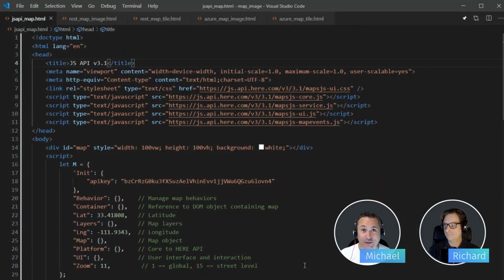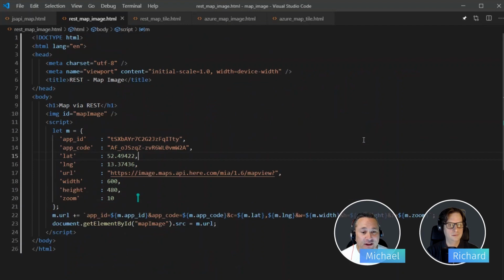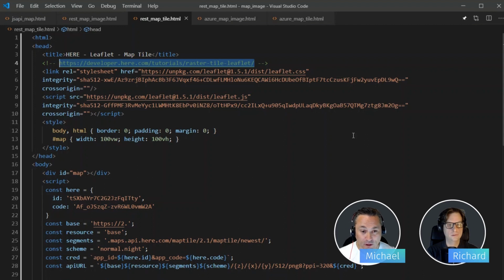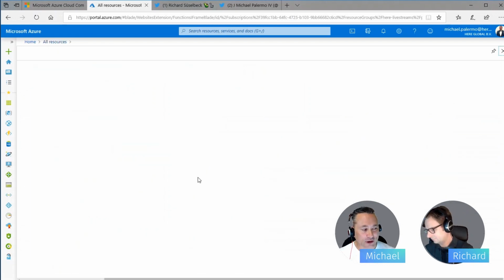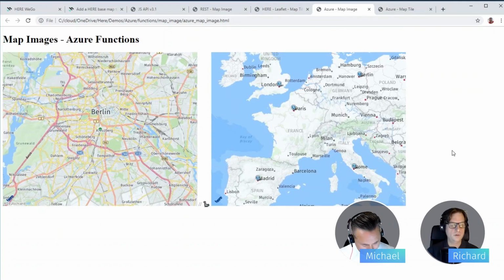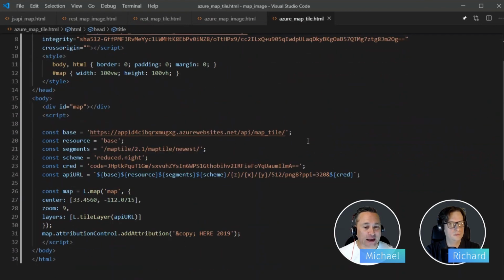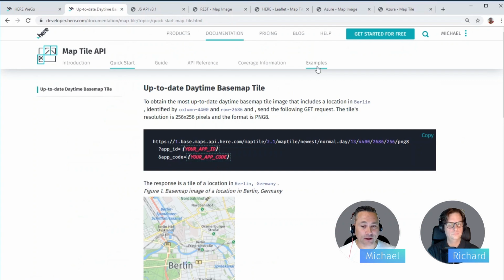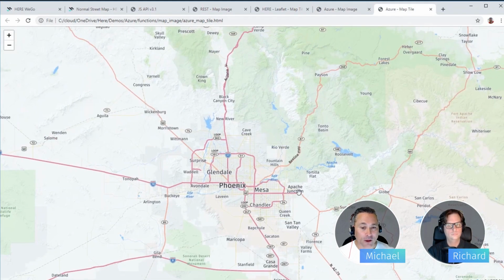Azure Connections Episode 1: Maps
Welcome our newest live stream to the fold – Azure Connections presented by HERE developer evangelists Michael Palermo and Richard Süselbeck. In the series we will introduce you to using maps and location data and HERE Location Services in an Azure environment. On a monthly cadence, Richard and Michael will walk you through mapping APIs, Geocoder, Routing, Etc. You are watching the first episode on Maps.